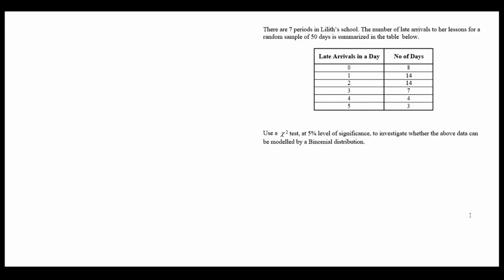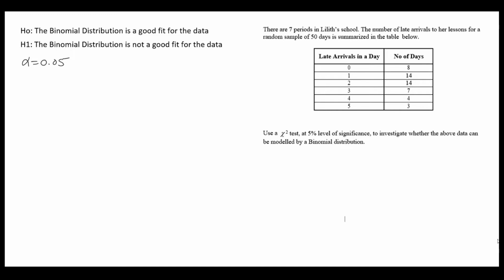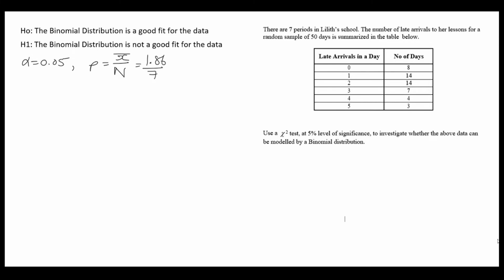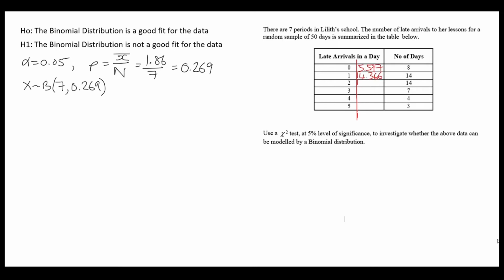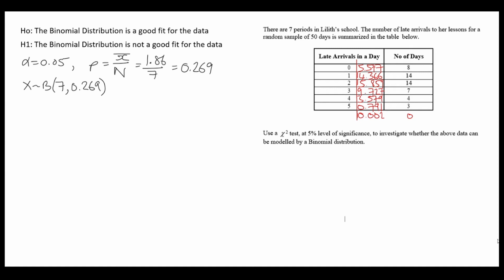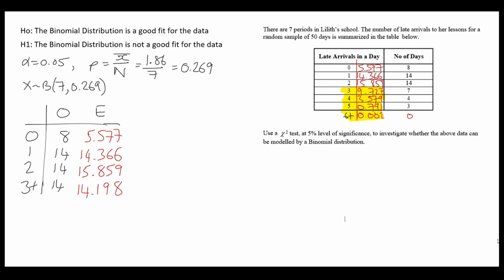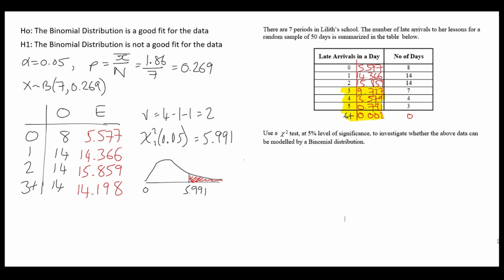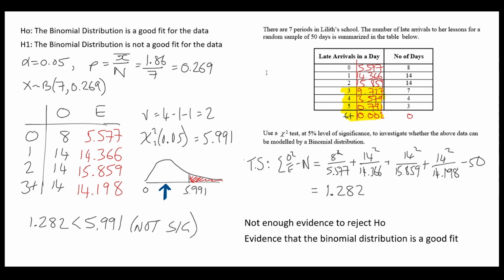12RGC FS1 - Q3 - Goodness of Fit Hypothesis Test